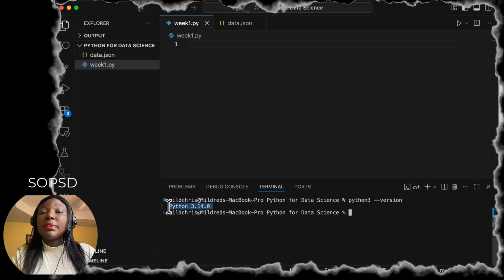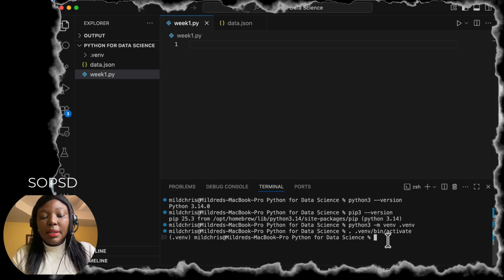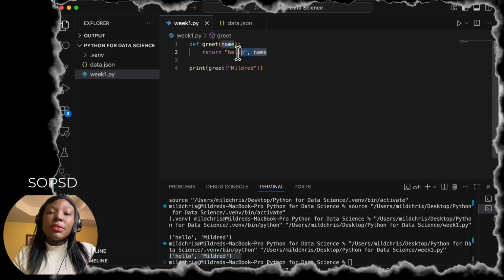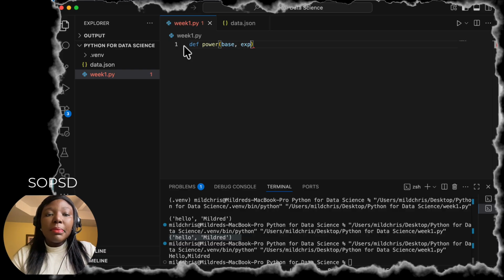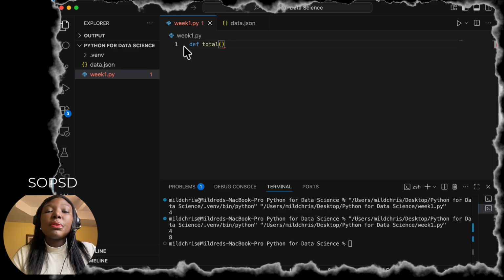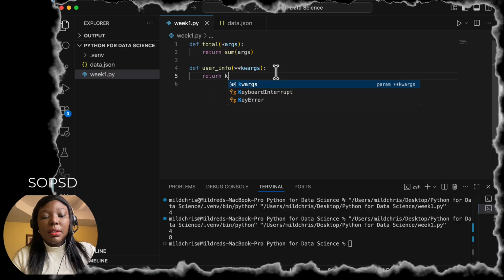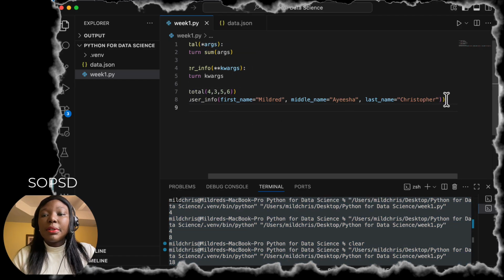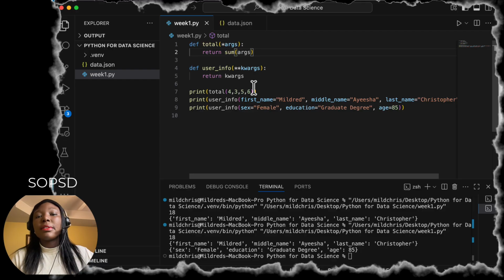Week 1:Lesson 1- Python Functions- Advanced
In this lesson, we review functions in Python, looking at return values, default parameters, variable-length arguments